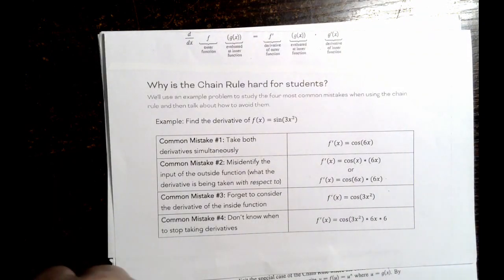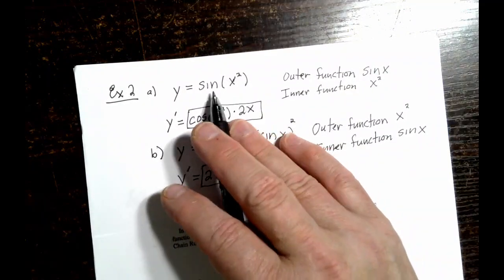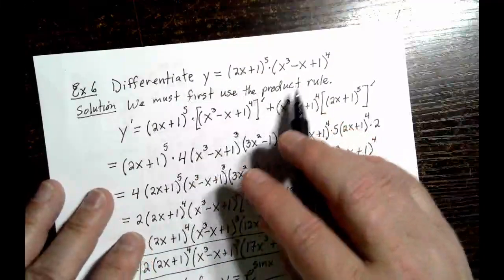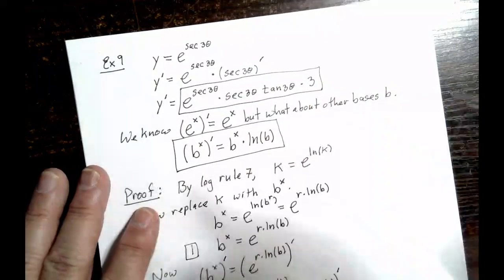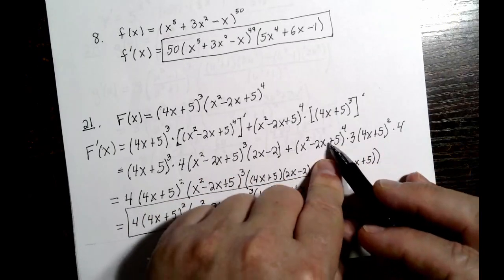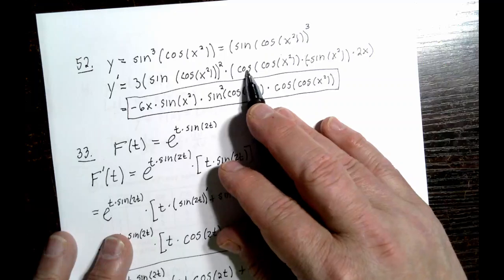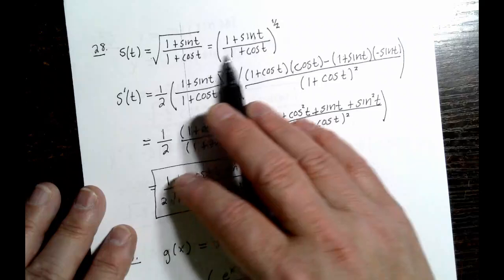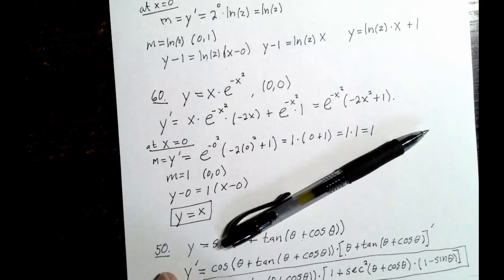video 117 Math 151 3 4